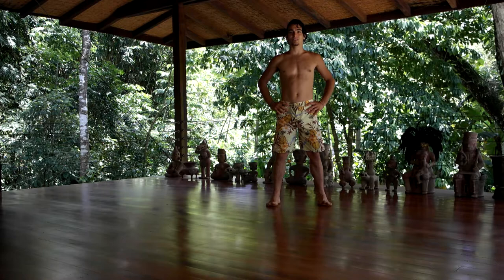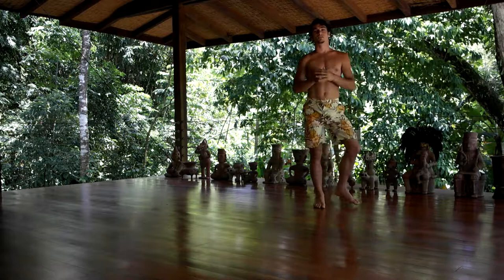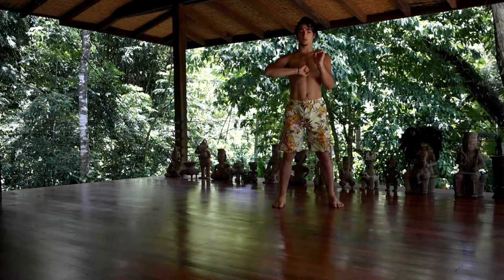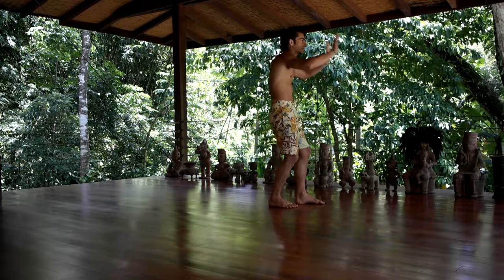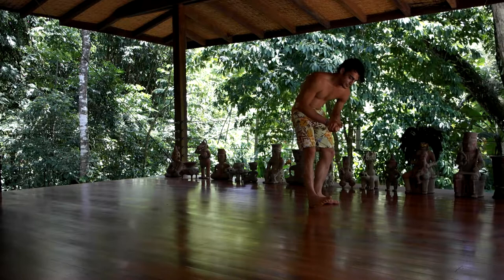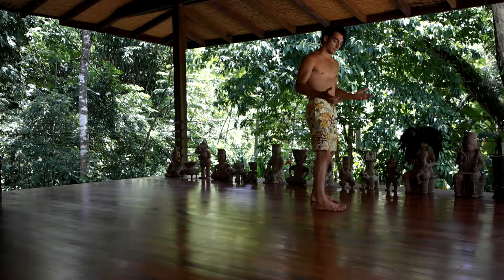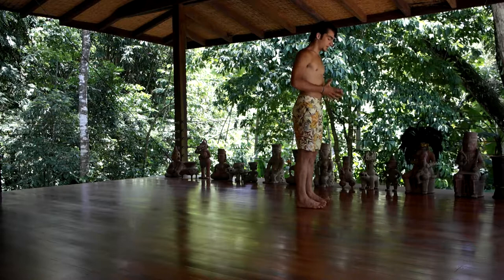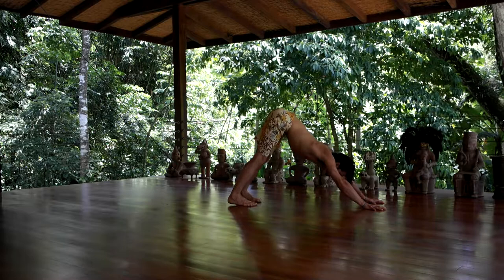Matt Giordano - Flying Lessons: How to Jump to Uttanasana. Iguana Lodge, Costa Rica.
Yoga Instruction by Matt Giordano at Iguana Lodge: How to jump up from down dog to Uttanasana. Video by Tracey Whiteford.